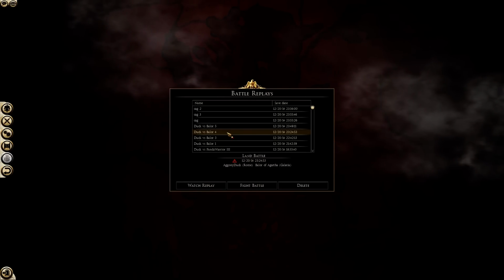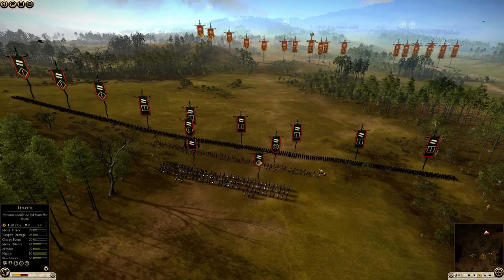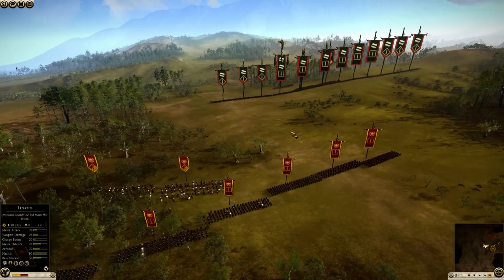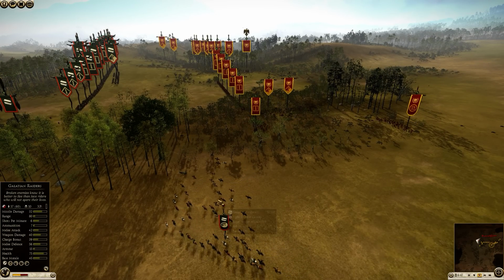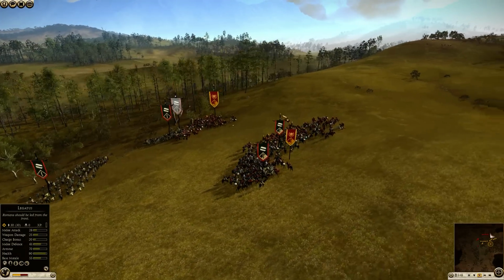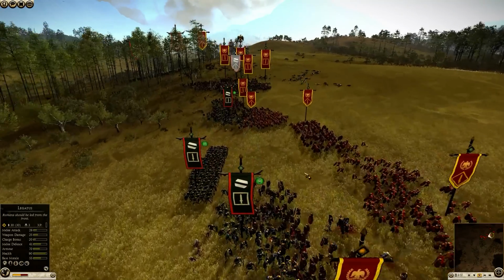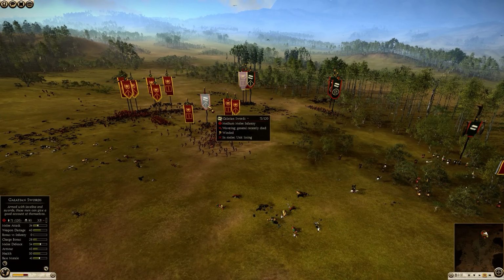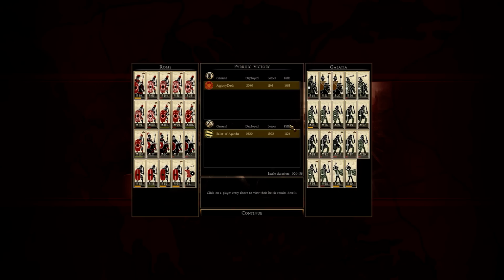Total War Rome II Final: AggonyDuck vs Balor Game 4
Game 4, best of 5. Rome vs Galatia on Armavir. Deja vu, anyone?